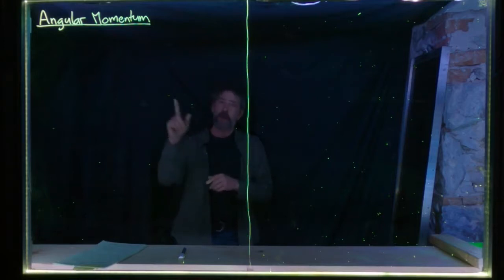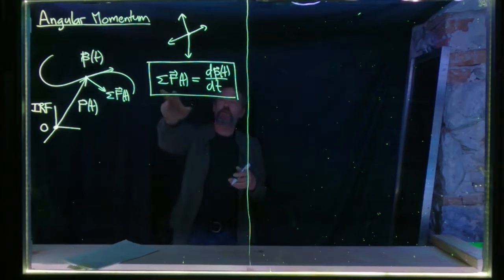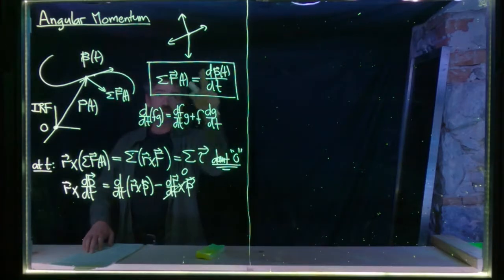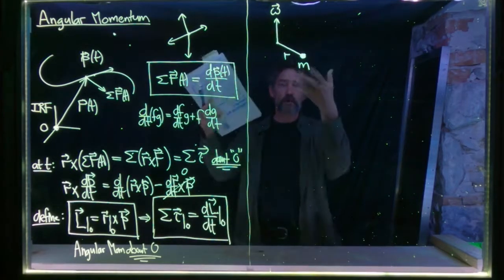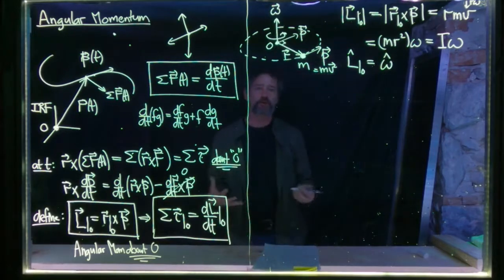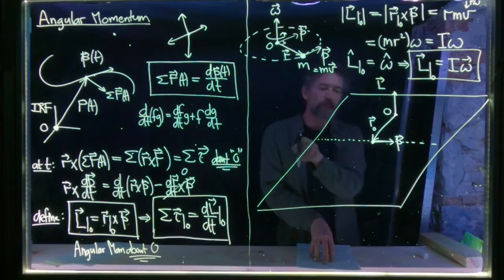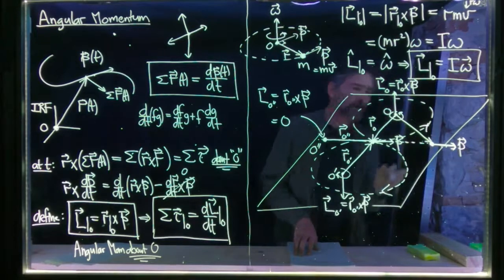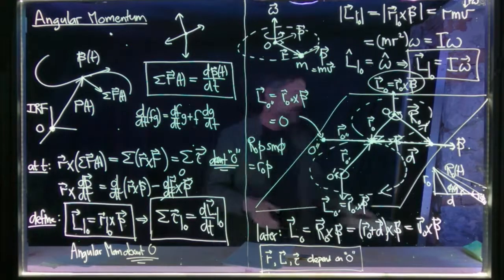LEC 11A Definition of Angular Momentum